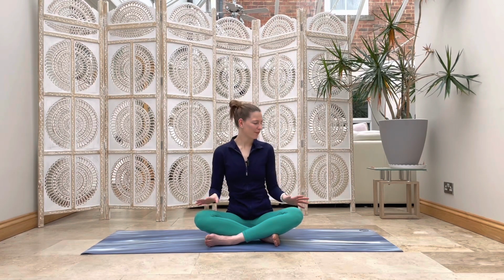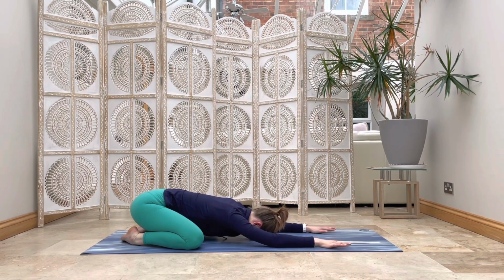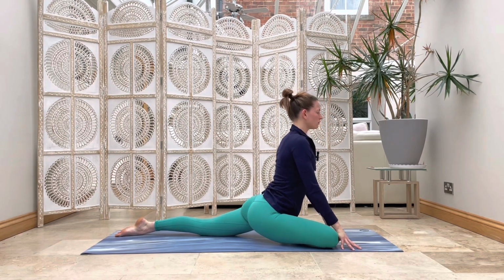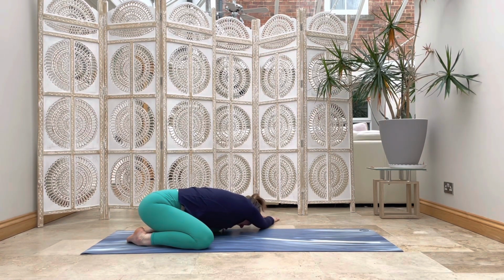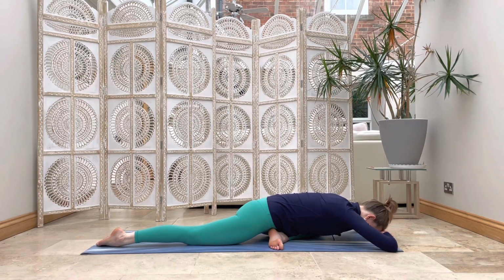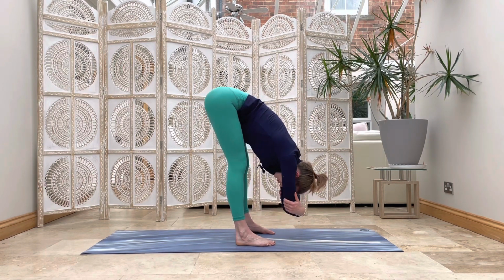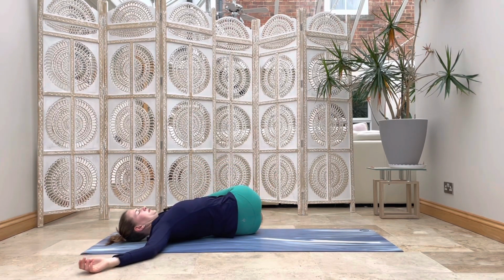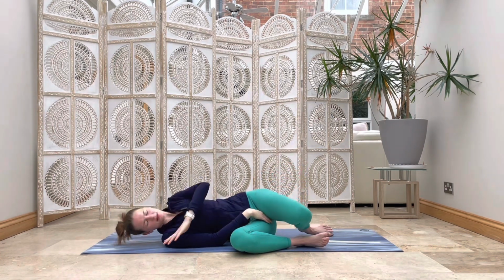Slow Yoga Flow | Full Body Stretch | All Levels | 23 Minutes | Summalea Day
Hello,

This flow is a beautiful, slow, stretchy practice. Taking time to pause and breathe in each pose.
Close your eyes, settle in, let go & enjoy!

Love, Sum xo

Bonus hugs and kisses if you share with others and also share on your socials by tagging me on insta @summalea !!